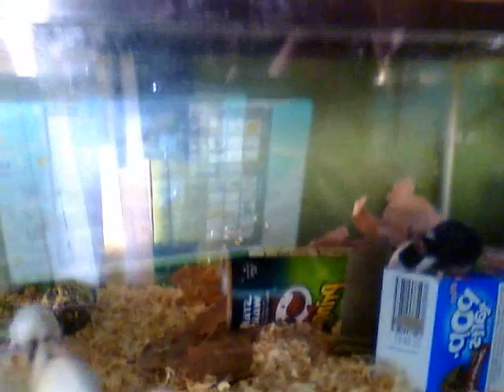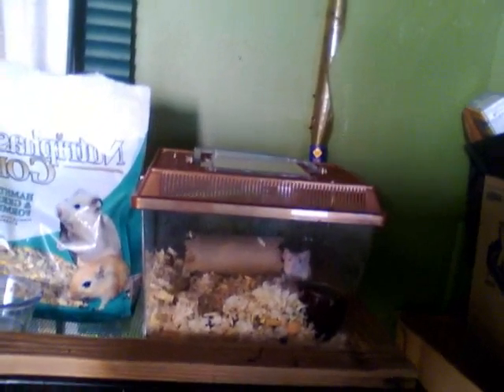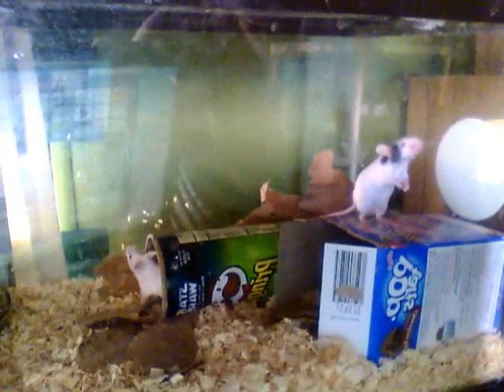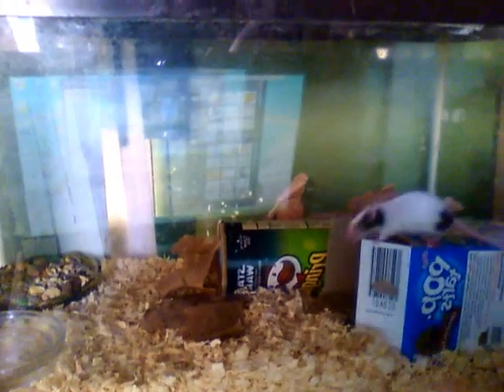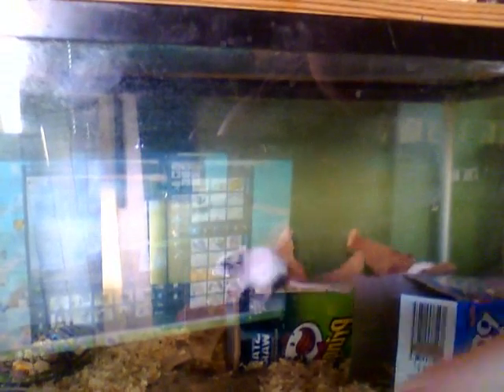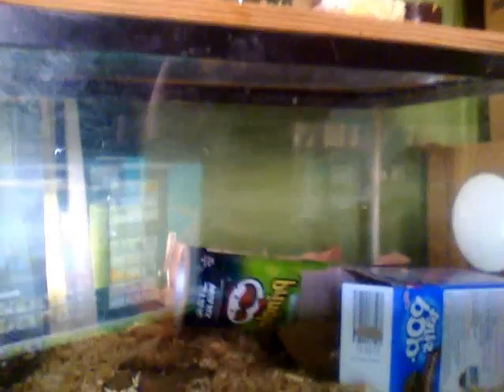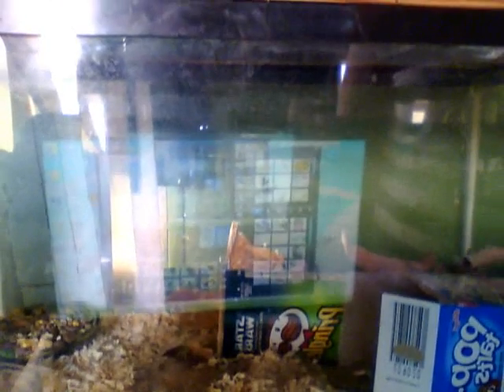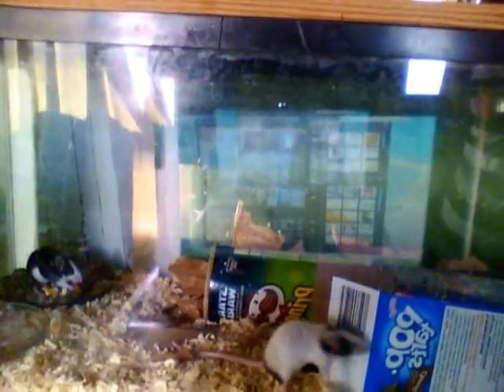Update on my feeder mice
Ive seen other mice breeding videos with negative comments where people are acting like they should treat mice your breeding to be food, like there pets or something? THERE GOING TO BE FOOD, there life spans ill be shorter than that of your normal pet mouse, they will be food themselves, at the moment however I want there babies as food. Anyways I think we should be expecting babies soon, and hopefully they dont eat them. =)